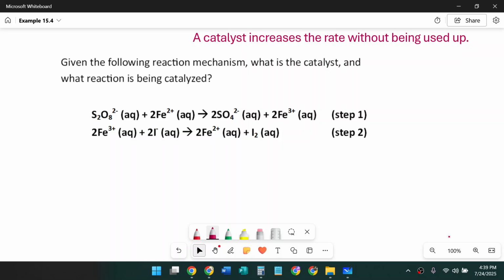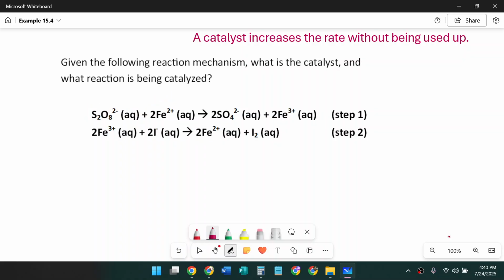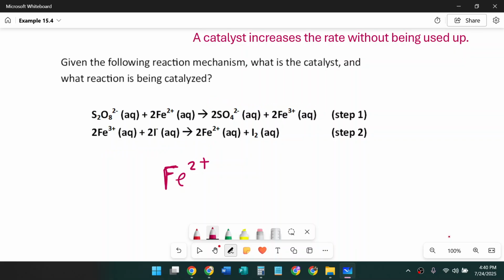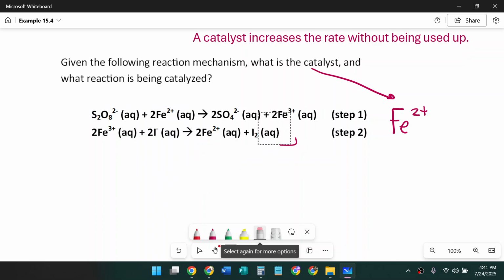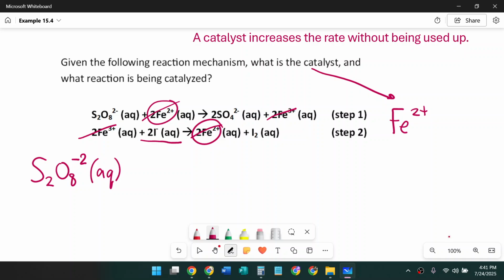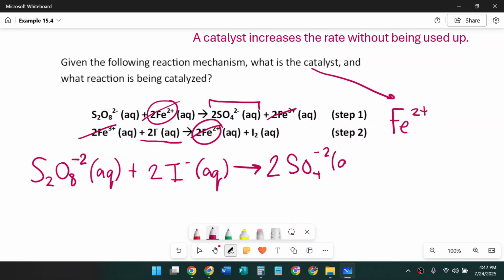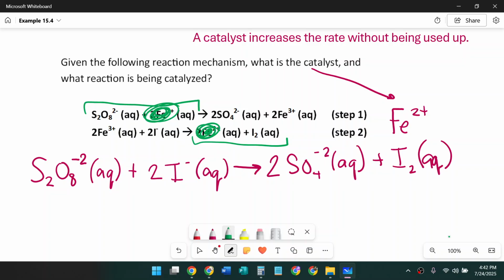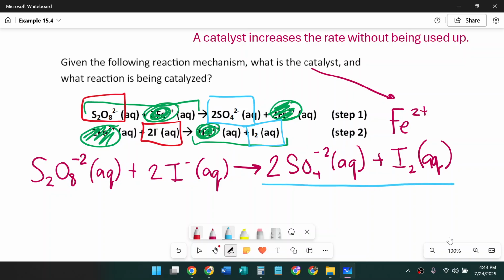Berean Builders Chemistry Example 15.4